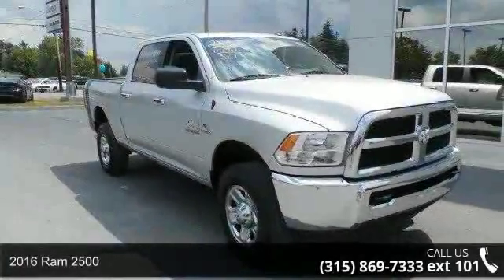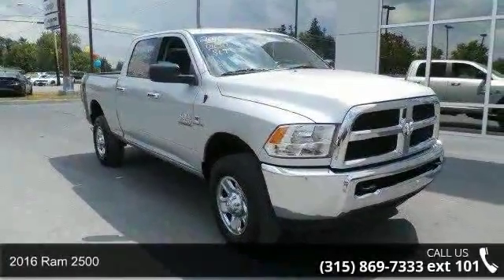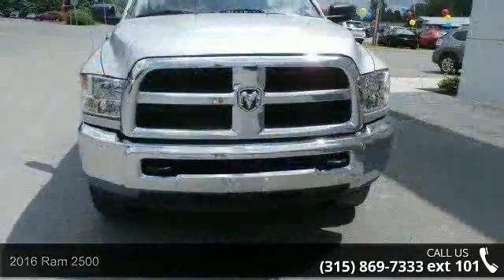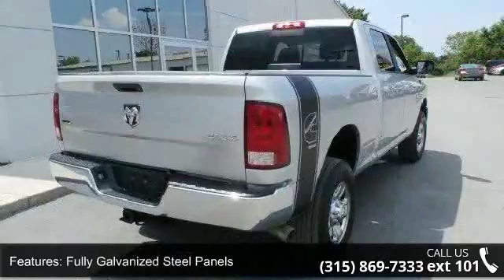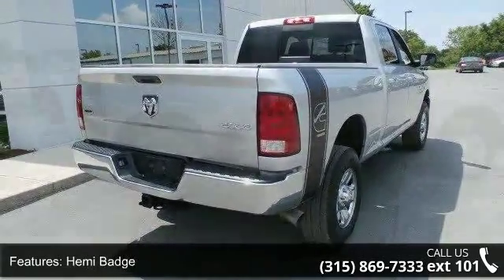2016 Ram 2500 - Fuccillo Dodge - Adams, NY 13605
Half-ton pickups are more capable than ever, but heavy-duty 3/4- and 1-ton models are where you'll find the serious towing and payload numbers. And in that race for the biggest numbers, the 2016 Ram 2500 and 3500 HD models currently sit in front of their rivals.Seating for 6, 6 Speed Automatic Transmission, 800 lbs.-ft. @ 1,600 rpm Torque, 6 ft. Bed*Engine: 6.7 L I-6 CylindersDrive train: Four Wheel driveTransmission: 6-Speed AutomaticHorse Power: 370-hp @ 2,800 rpmFuel Economy: Billy Fuccillo has been in business for over 30 years offering a HHHHUGE selection of vehicles at HHHHUGE savings with on the spot financing for immediate delivery! Billy always says: the only deals we cannot make are the ones we dont see. to get the credit approval you deserve. We have a department that specializes in getting customers pre-approved.